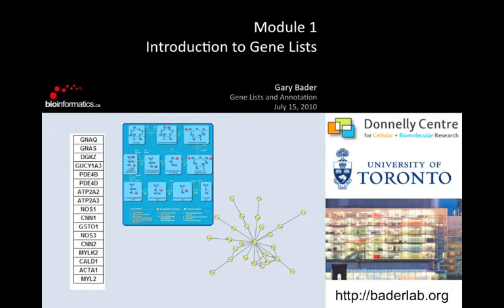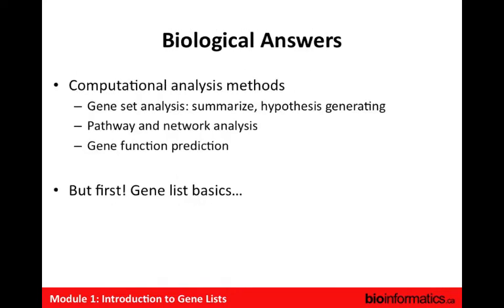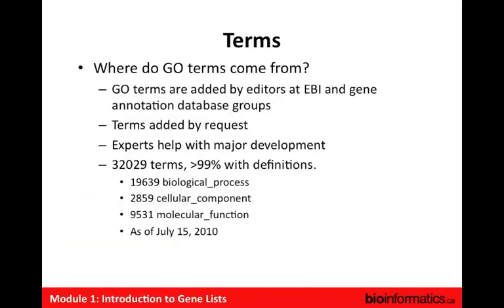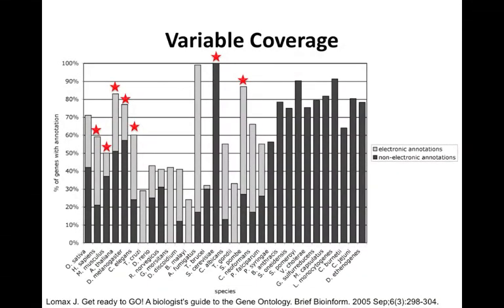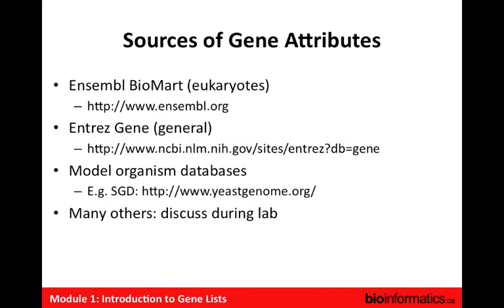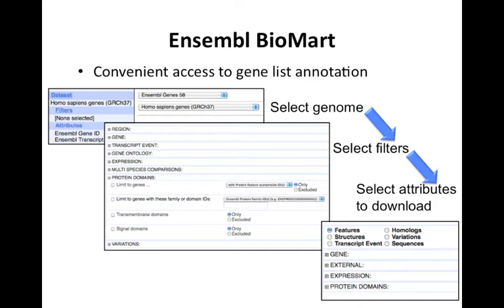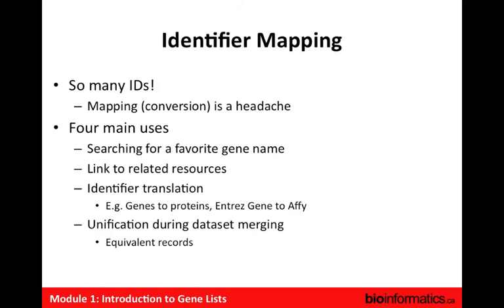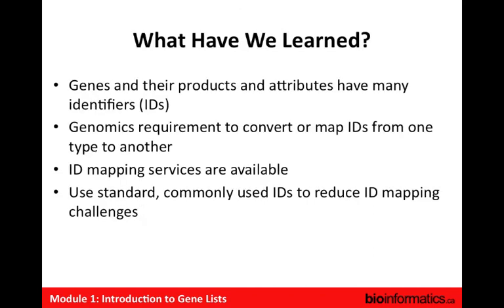Introduction to Gene Lists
Instructor: Gary Bader